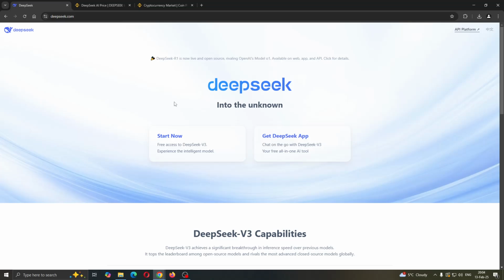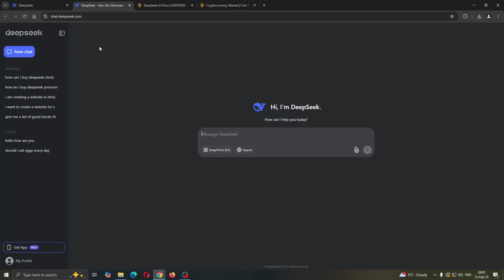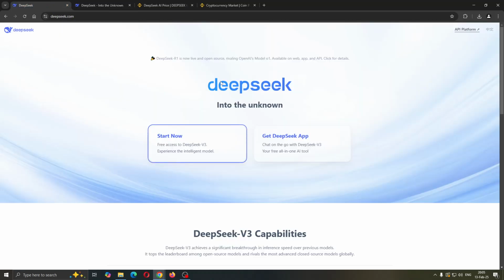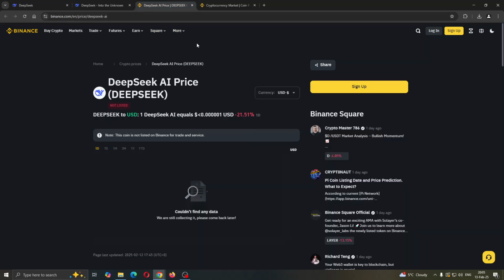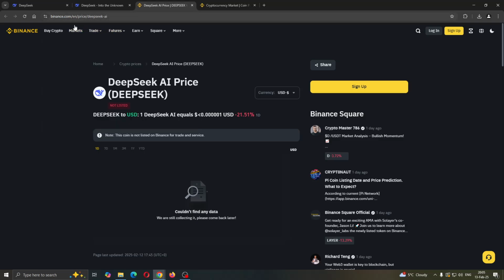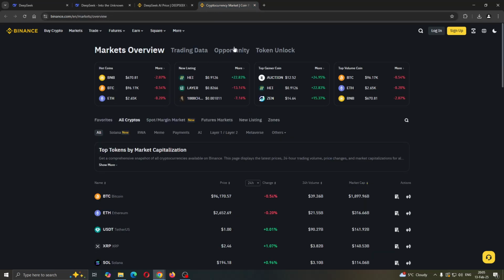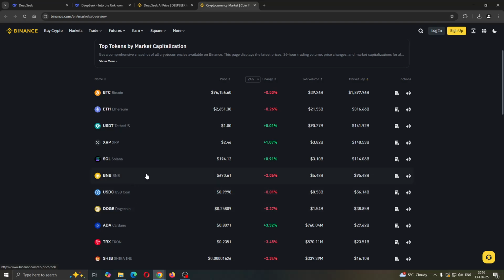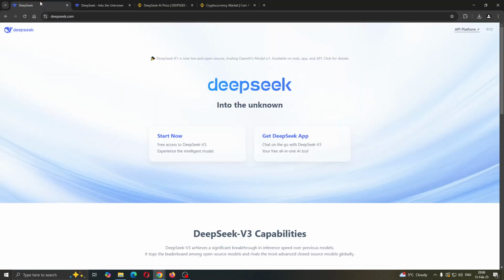How To Buy Deepseek Token Tutorial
Today we talk about buy deepseek token,how to buy memecoins,deepseek,deepseek ai,how to buy deepseek